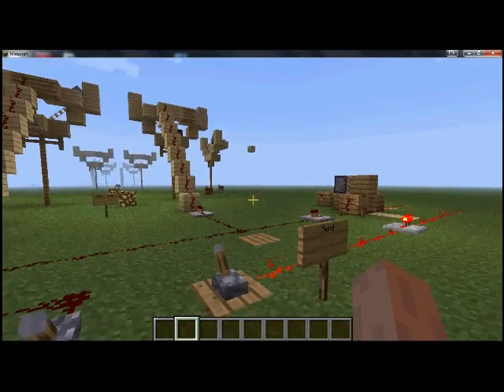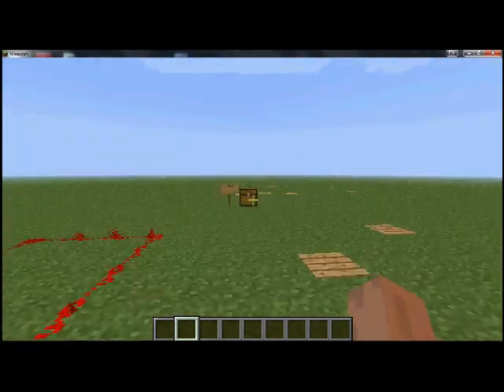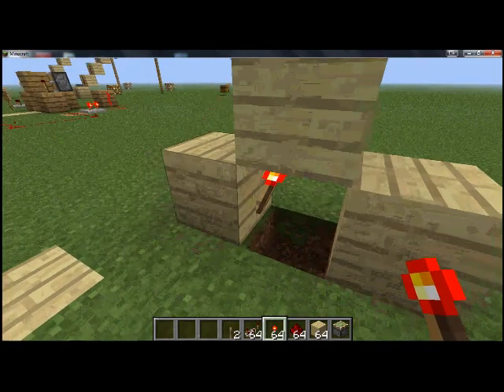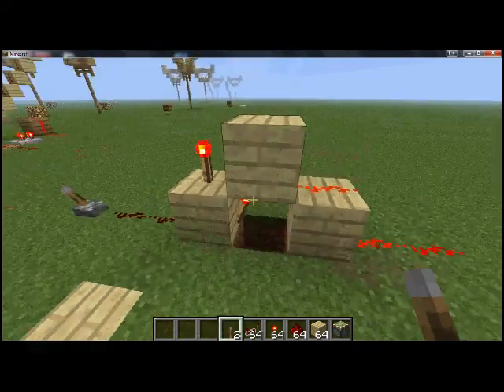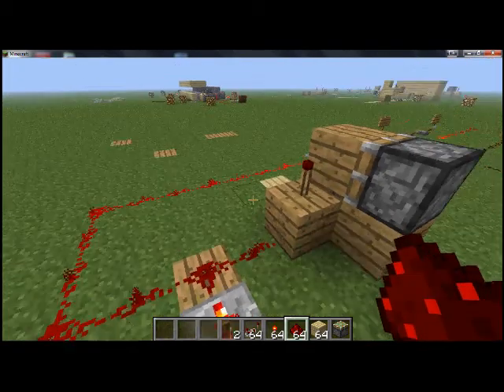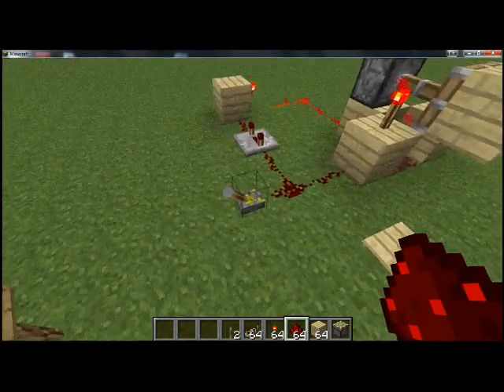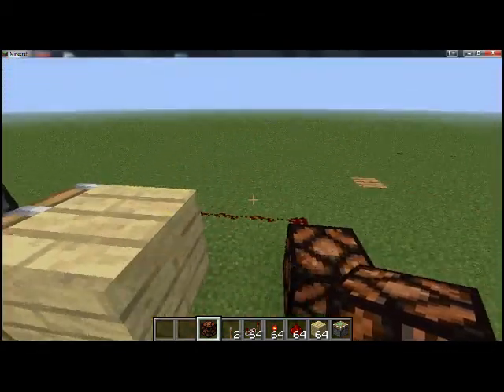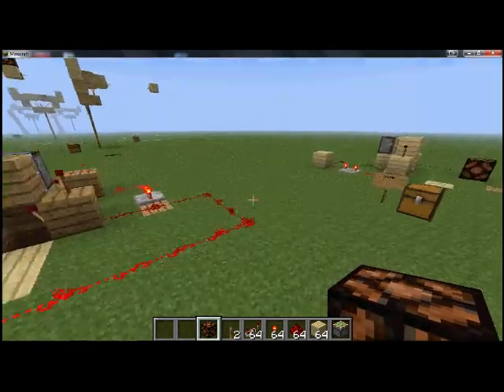Minecraft telephone wire tutorial 3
A tutorial on how to construct a tripwire telephone line in Minecraft (pulser)